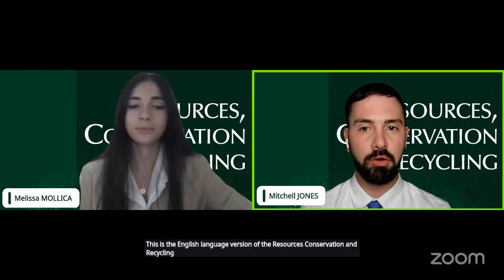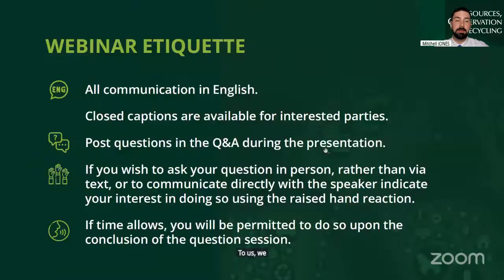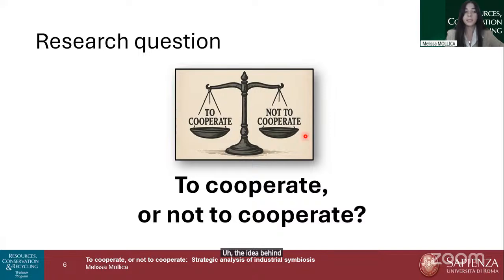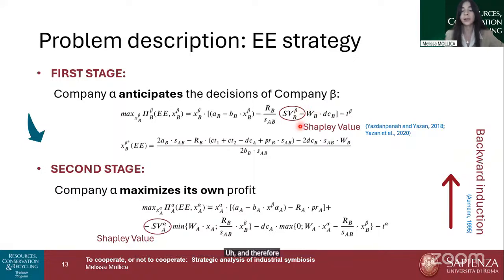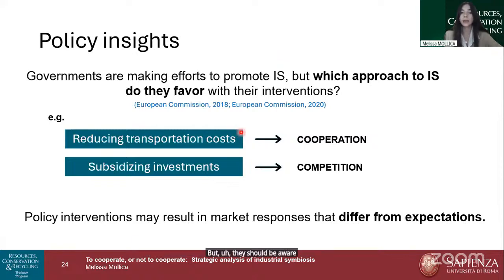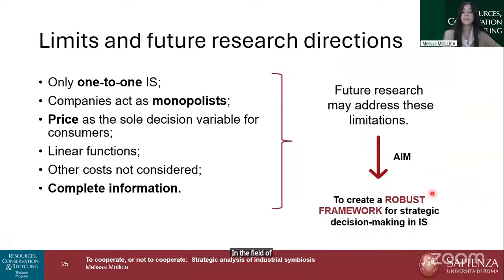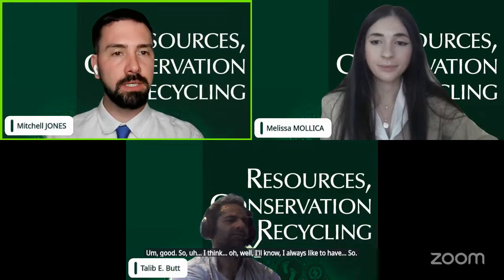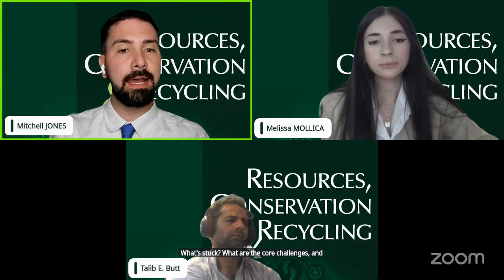Melissa MOLLICA: To cooperate, or not to cooperate: Strategic analysis of industrial symbiosis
Presented: 10:00 A.M. PT, July 24, 2025
Guest Speakers: Melissa MOLLICA (Sapienza University of Rome, Italy)
Moderator: Mitchell JONES (Outreach Editor, Resources, Conservation and Recycling)

Presentation Abstract:
Choosing the best strategic approach to industrial symbiosis (IS) is a critical issue for waste producers. This presentation investigates their strategic decision-making when considering IS implementation. While existing literature focuses on cooperation with waste users to replace primary inputs, we compare this traditional cooperative strategy with a competitive new product development approach. A game-theoretical model is proposed, also introducing a hybrid strategy that blends cooperation and competition. Results show that market characteristics strongly influence strategic behavior. In particular, market size, consumer willingness to pay, and required investments are key factors. These findings offer valuable insights for managers and policymakers on when IS cooperation is the optimal strategy and when alternative approaches may be more effective.